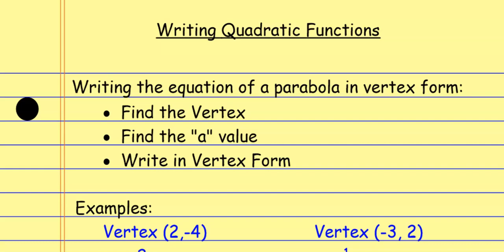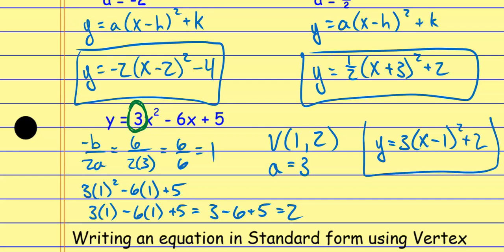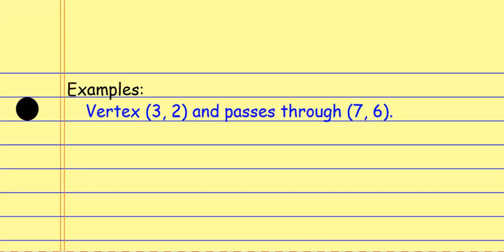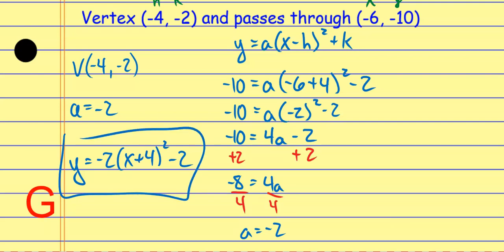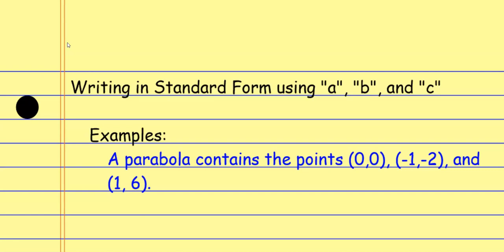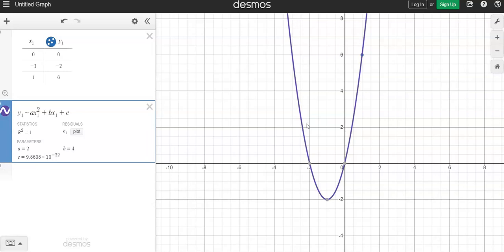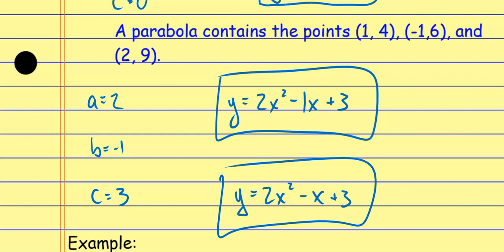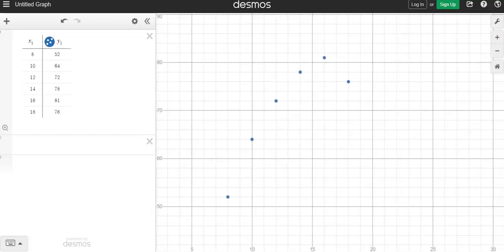Writing Quadratic Functions Desmos